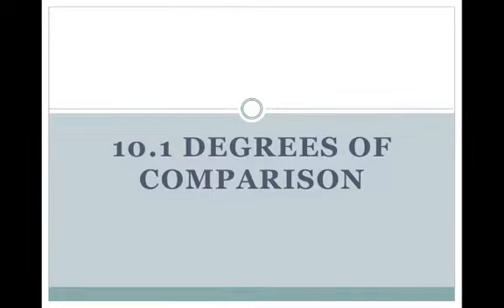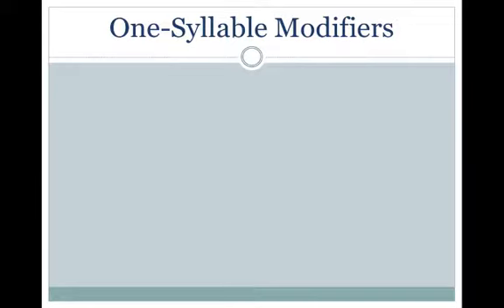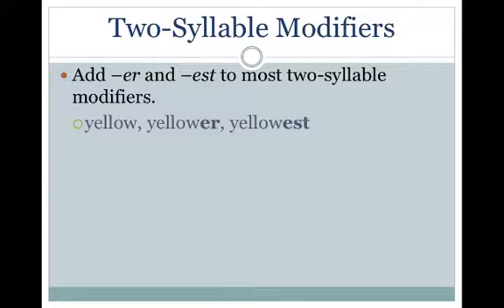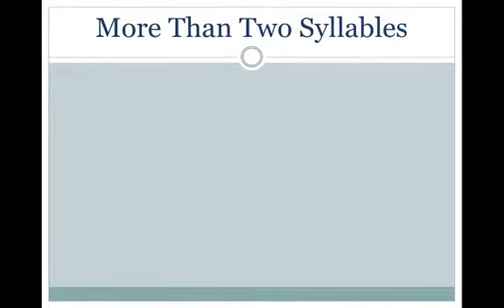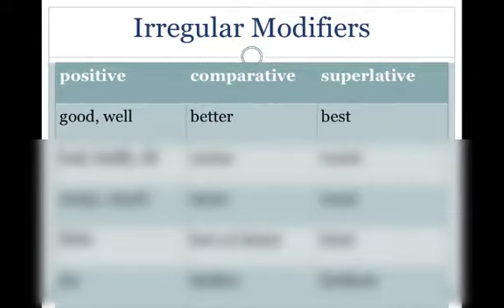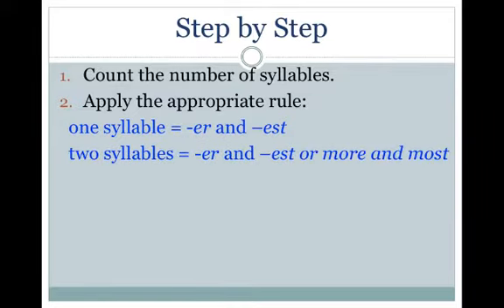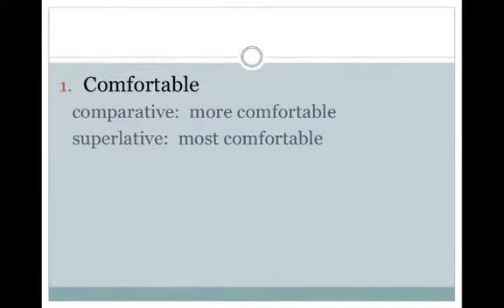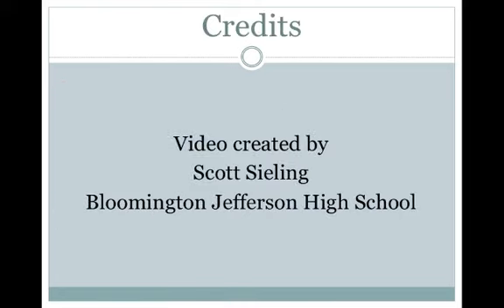10.1 Degrees of comparison